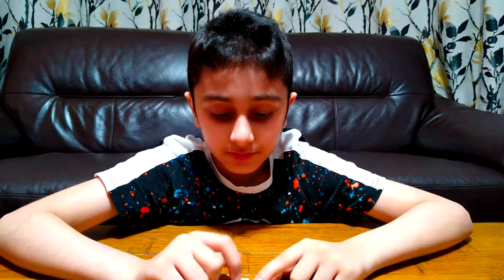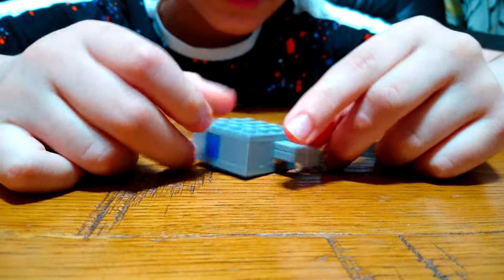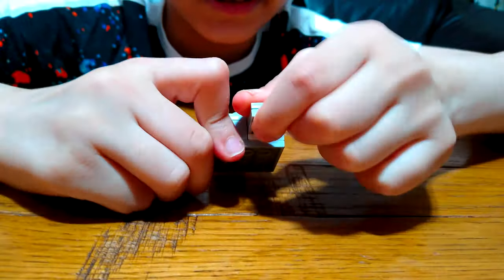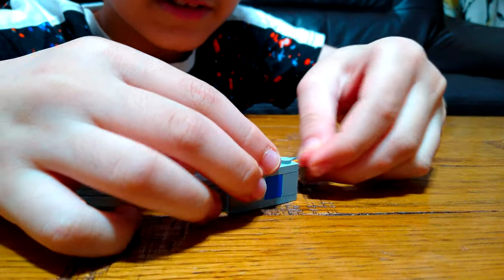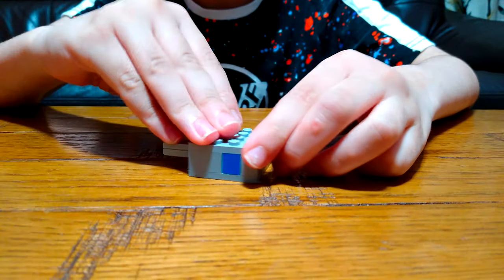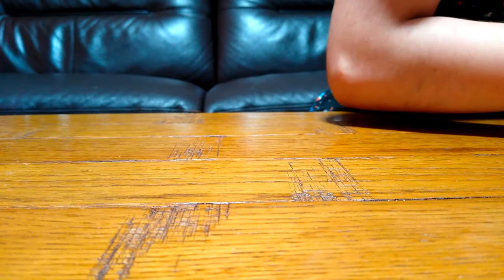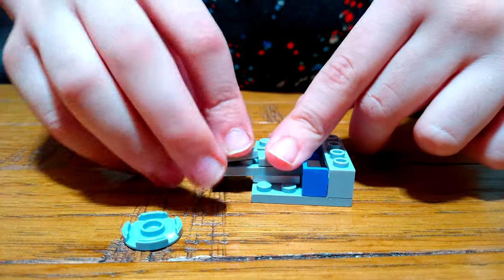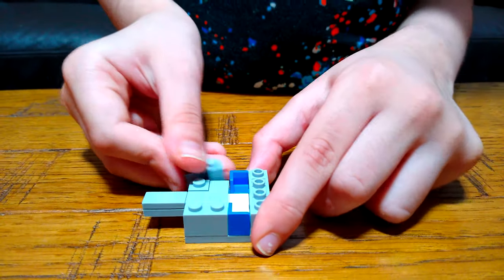Making a mini Lego Gun Trap in 4K UHD video quality